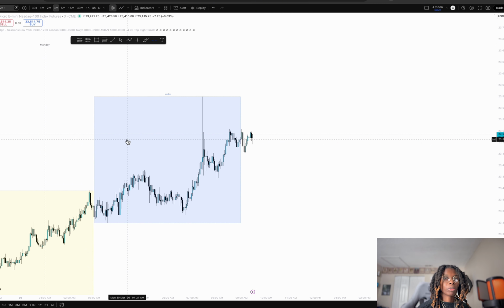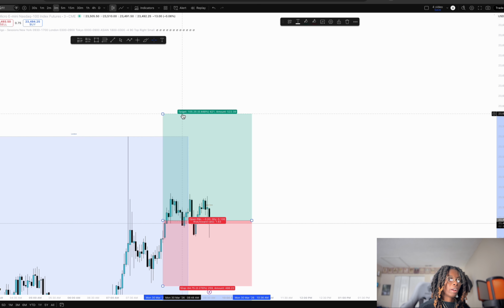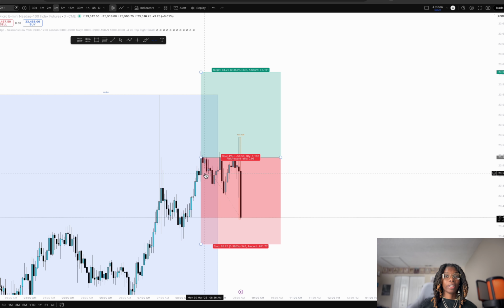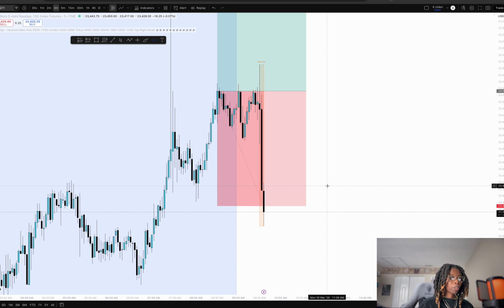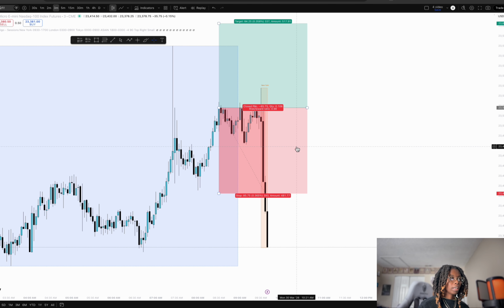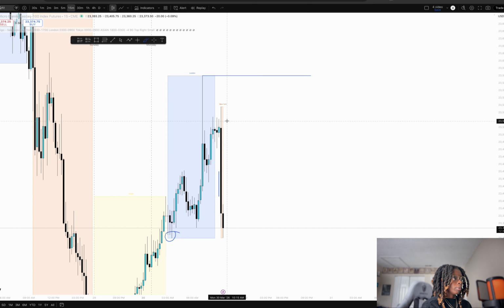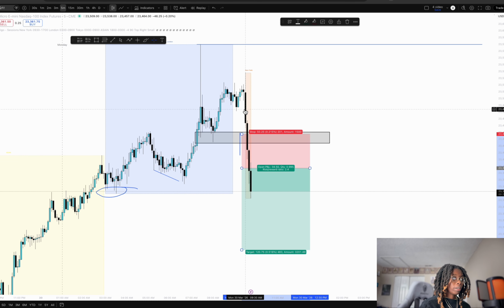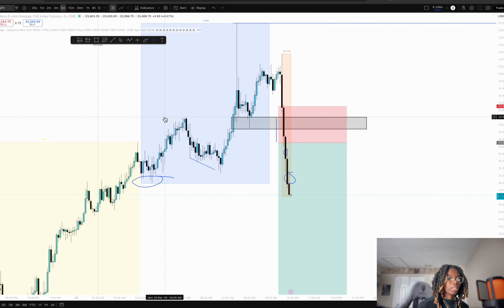MY EXACT TRADING PROCESS AS AN AVERAGE TRADER!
This is a breakdown on how I trade. if you don't have a set system in place, then your strategy will only work so much. If you’re serious about improving, start here.

Drop a comment if you have questions or want me to break down anything deeper 👇

other places to find me

This content is for educational and entertainment purposes only. Nothing shared in this video or on this channel is financial advice. Trading involves risk, and you are responsible for your own decisions. Always do your own research and never trade money you can’t afford to lose.